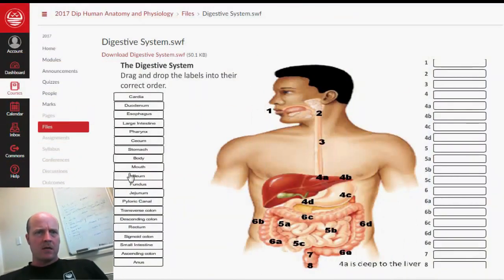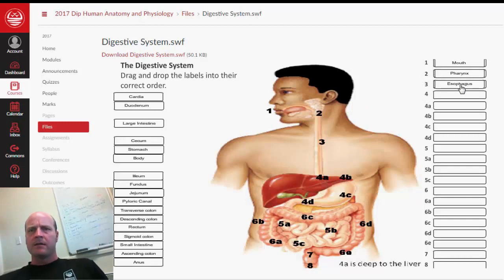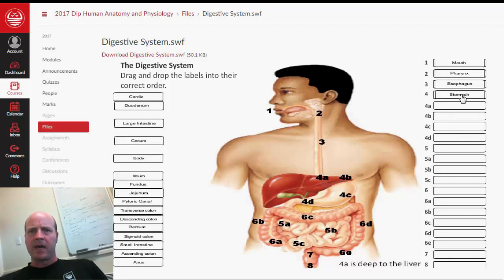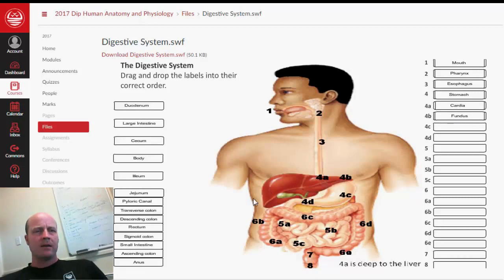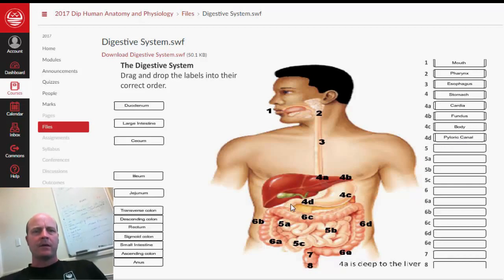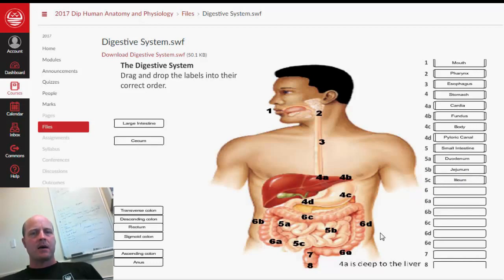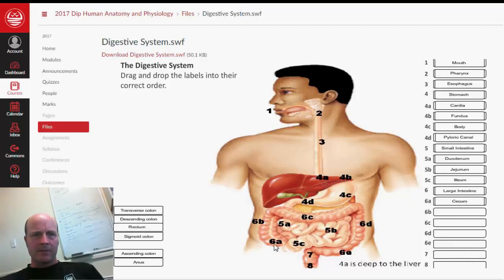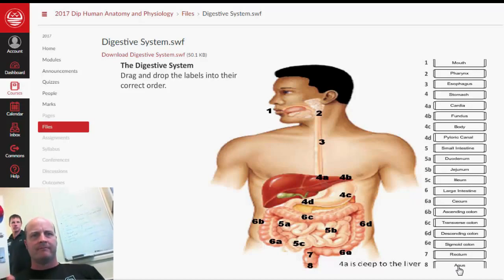Digestive system labelling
The order of the organs of the digestive system for MIT Diploma anatomy